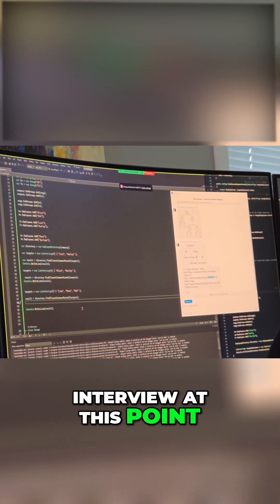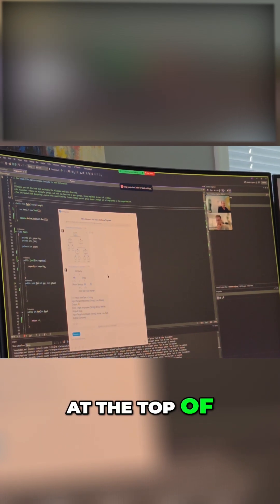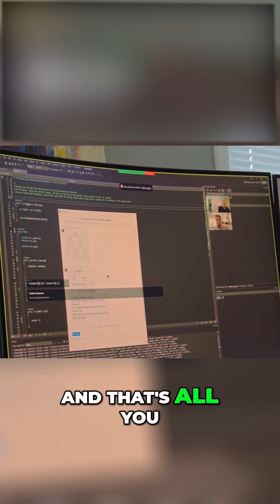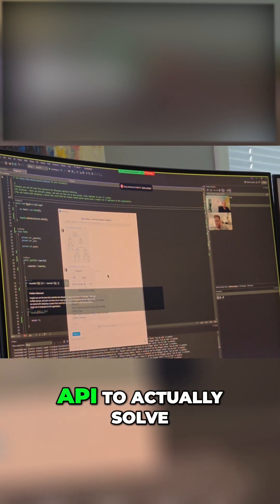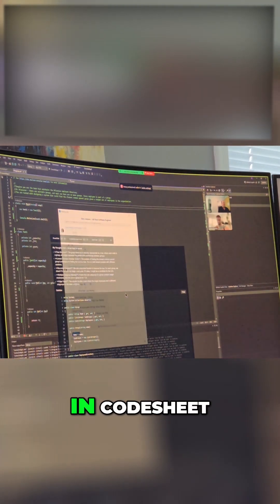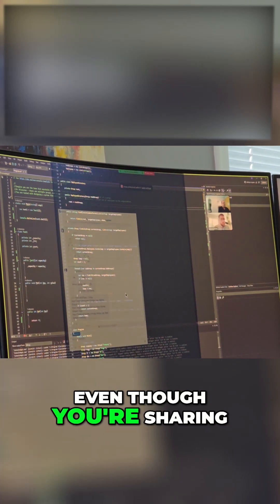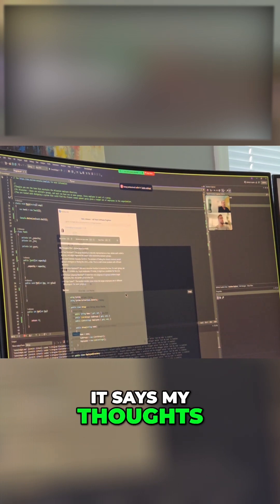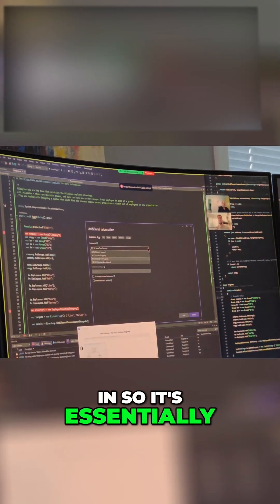Coding Interview CHEAT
pass your Coding interview with cocheat.com
A short video on how cocheat ai helps you pass your coding interview  .  Watch the video to see proof...